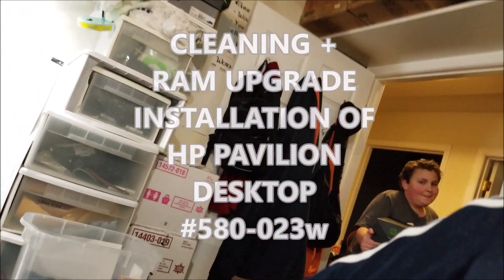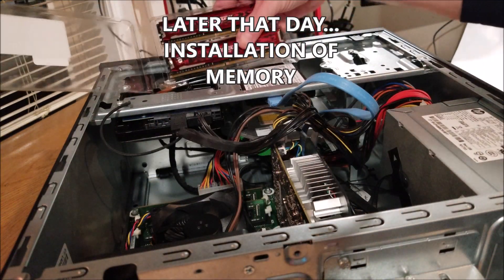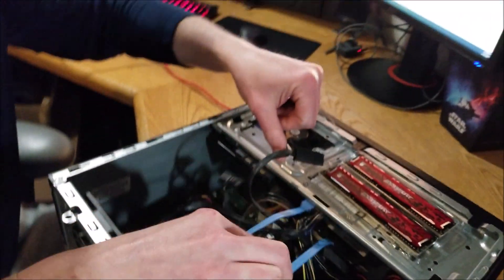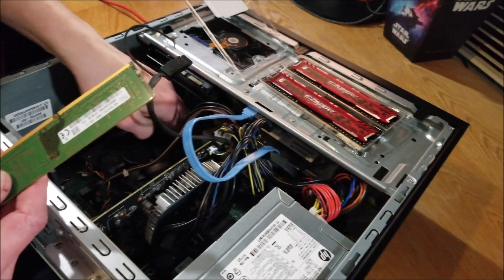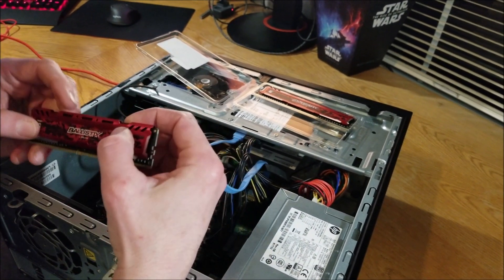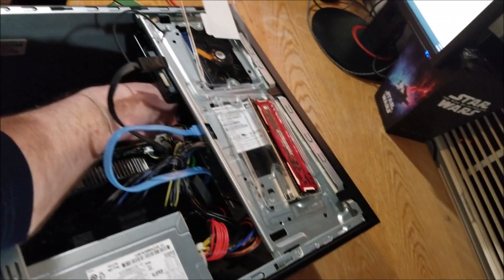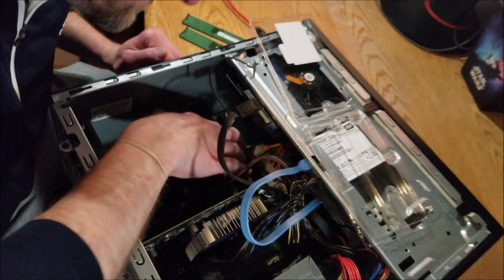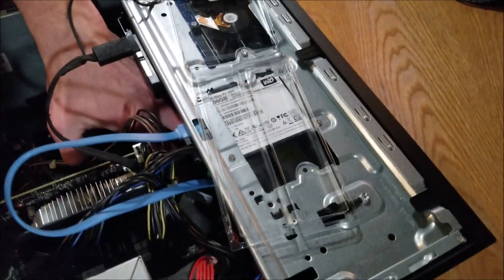Installation RAM Memory Upgrade HP Pavilion 580 023w Desktop PC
Installation of Memory and cleaning up the HP 580-023w gaming PC from HP.

Link to Amazon listing - current not available but should be able to find similar based on this:

Shot and edited by me.  Eddie Gebhard
This video shot with Samsung Note 8

Friend me on Facebook: Fast Eddie Gebz

If you have a channel I will gladly return the favor!

Let me know what you think of this video!  Comments below!